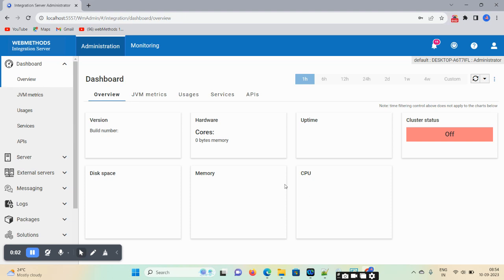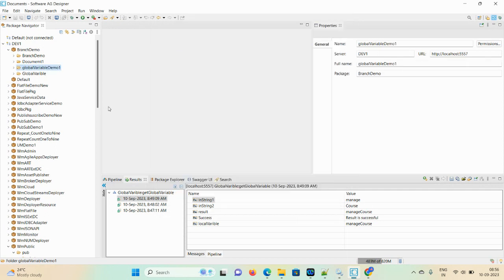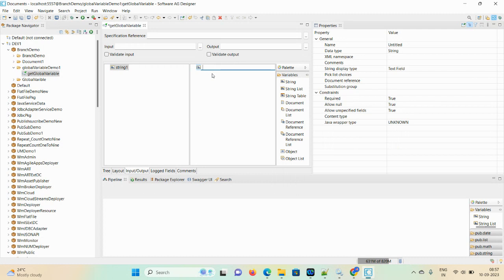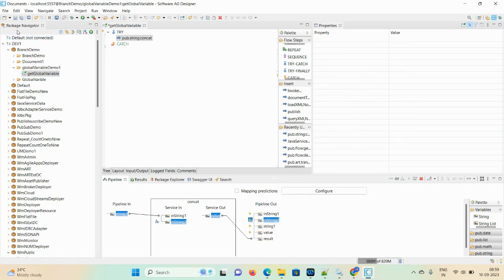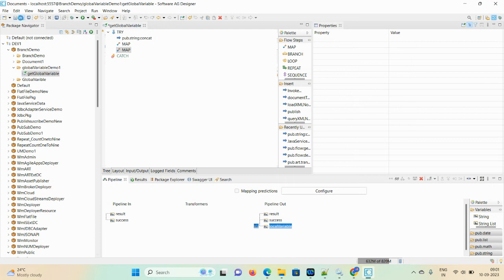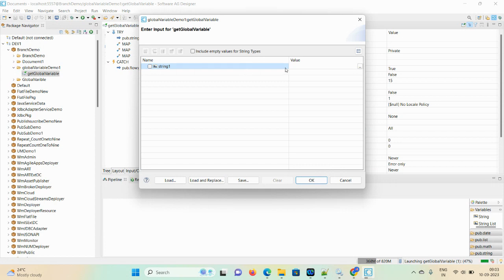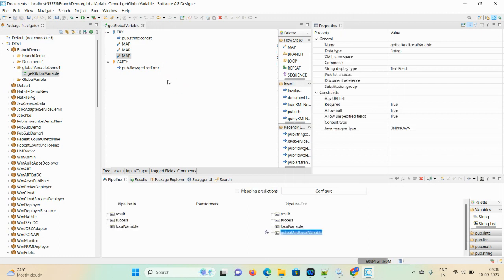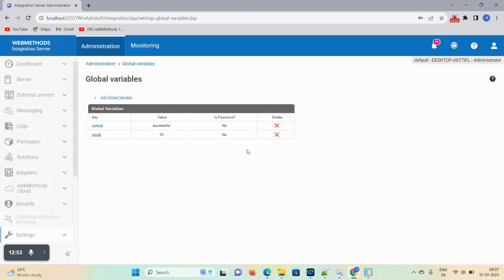SAG global varible and local Variable substitution in flow service||Webmethods training||Integration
This  session all about global variable and local Variable substitution in flow service.

webmethods jdbc adapter tutorial||webmethods in java||trading network in webmethods||webmethods installtion||webmethods integration server,loop in webmethods||SAG global varible and local Variable substitution

Softwareag.cloud||webmethods.io integration||webmethods.io flow services||login||signup free account||projects||workflows||learning webmethods.io integration||wm.io training